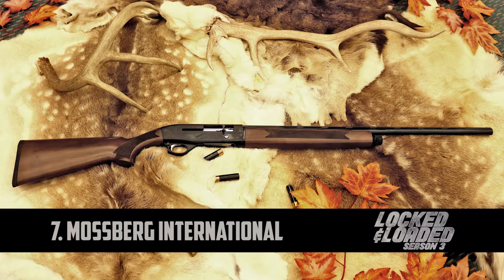7 MOSSBERG INTERNATIONAL